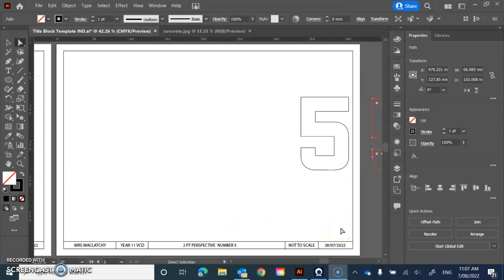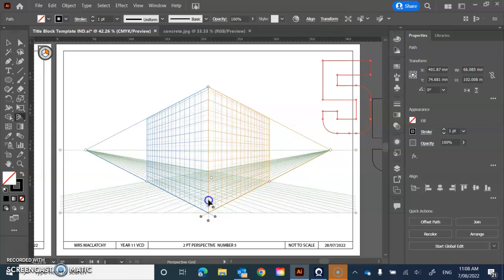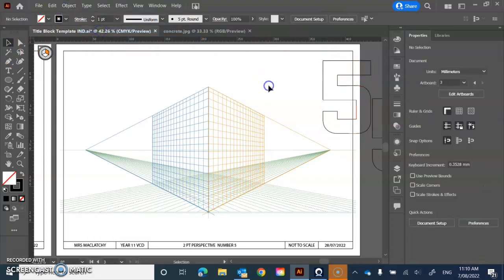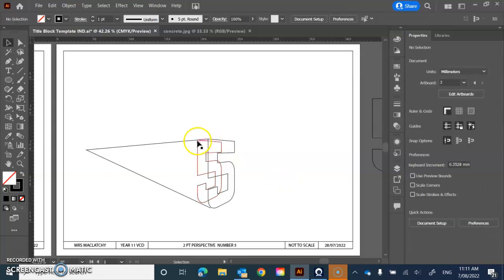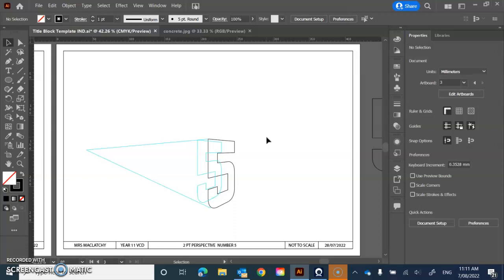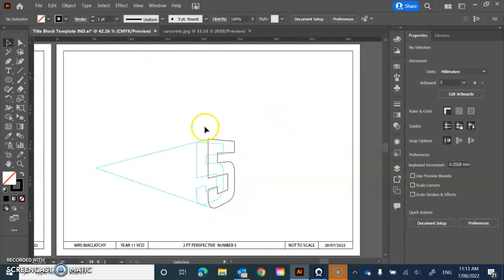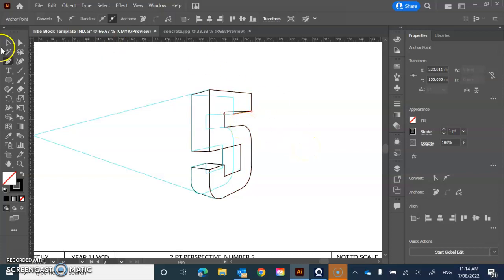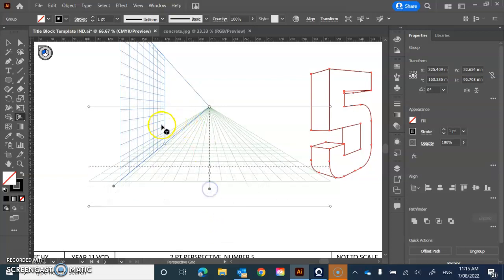Perspecttive Grid Illustrator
How to use the Perspective Grid tool to create 1 and 2pt perspective drawings in Illustrator